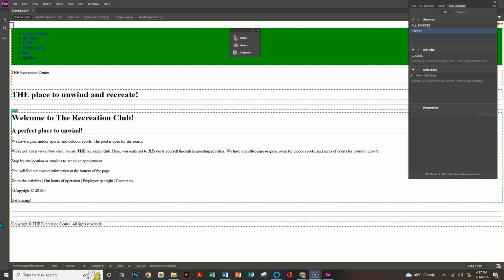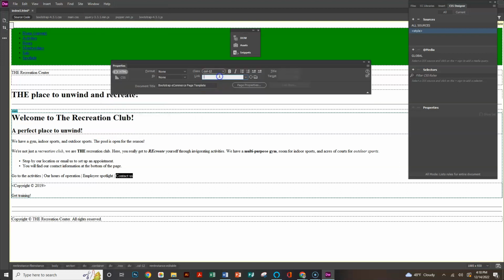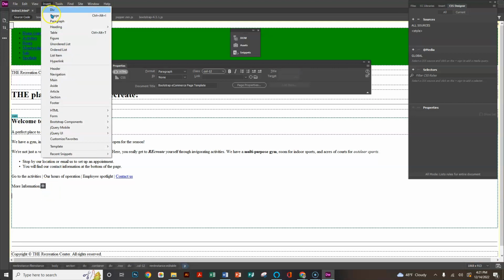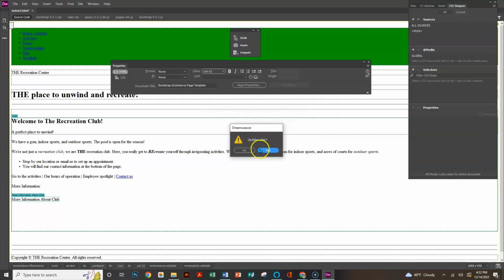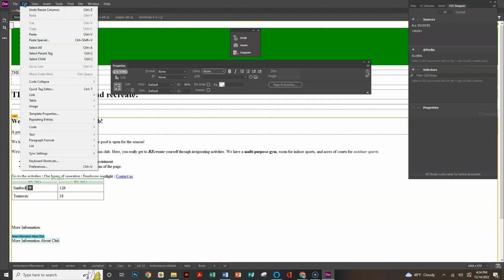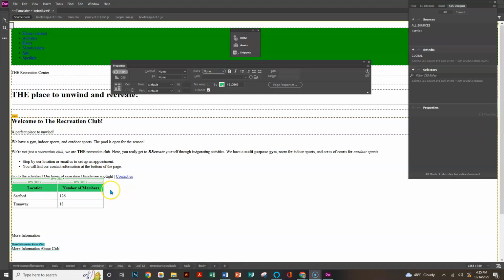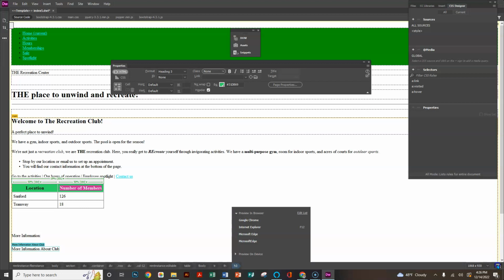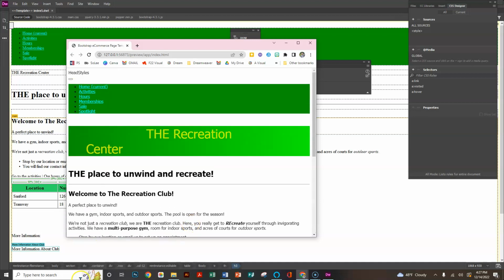DW 5 min review 1